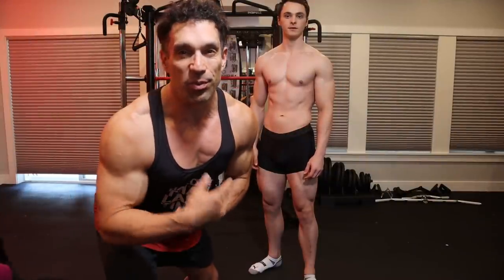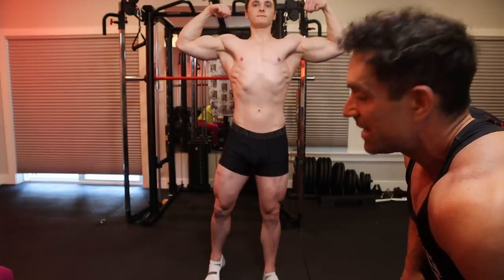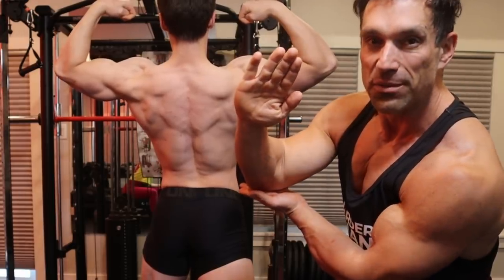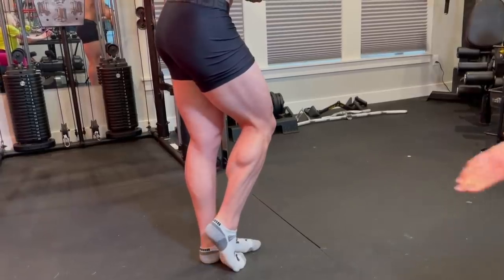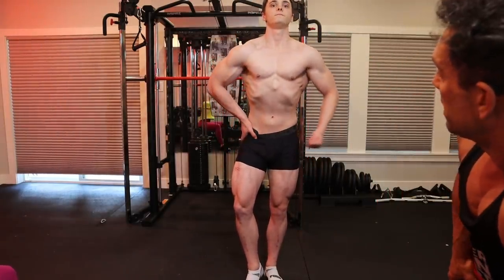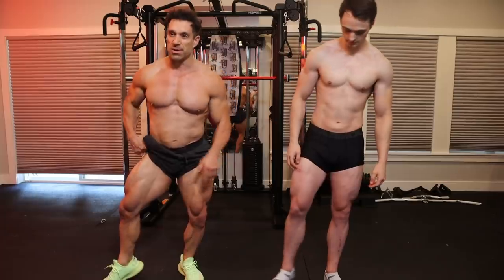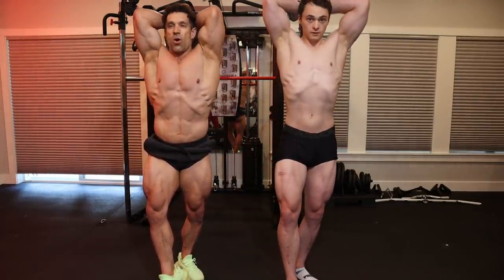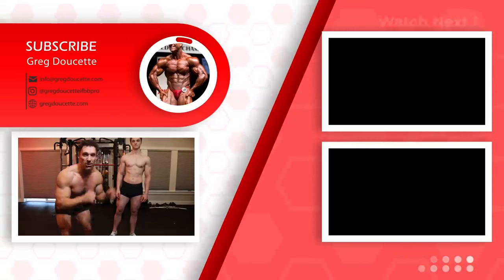Pose Like a PRO Bodybuilder || Maximize The Way YOU Look On Stage